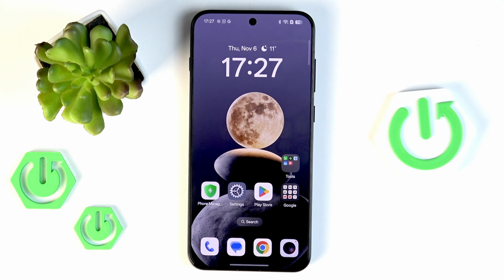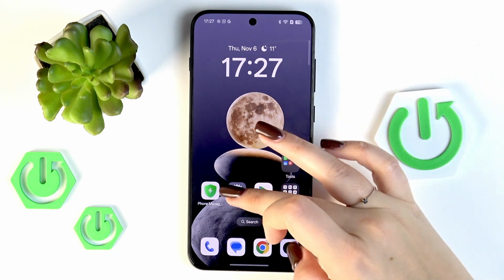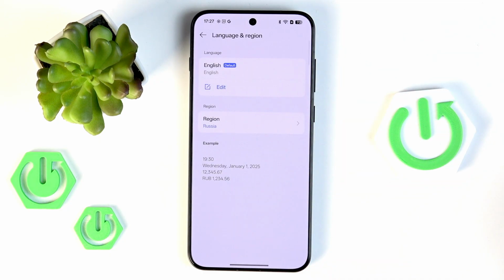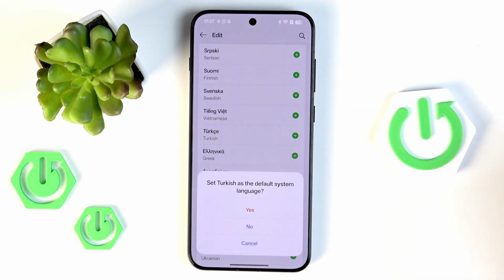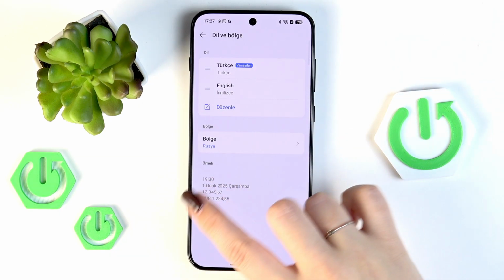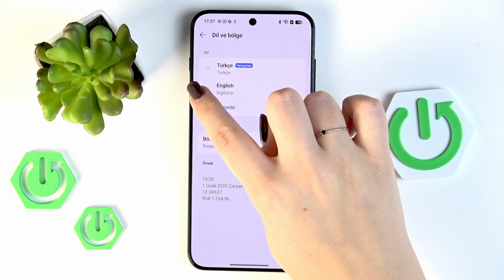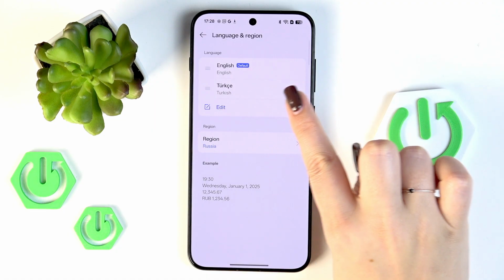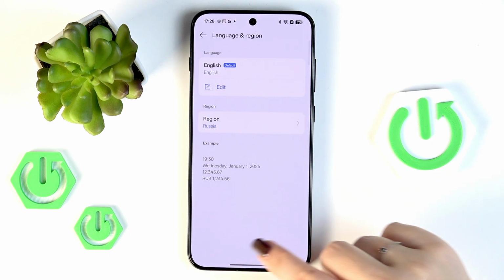OPPO Find X9 – How to Change Language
In this video we show how to quickly change the system language on the OPPO Find X9. You will learn where to find Language & Region in Settings, how to add a new language, set it as the default, reorder multiple languages, and remove languages you no longer need. This step-by-step guide covers the exact taps you need so even non-native English speakers can follow along and change the language on their OPPO Find X9 without hassle.

How to change language on OPPO Find X9?
How to add a new language on OPPO Find X9?
How to remove or reorder languages on OPPO Find X9?

0:00 Introduction
0:07 Open Settings and go to System and update
0:20 Tap Language & region and select Edit
0:24 Choose a language from the list and tap + to add
0:36 Confirm "Set as default" to apply the language
0:47 Reorder languages by holding and dragging to top
1:08 Remove a language using Edit and the minus icon
1:12 Final check and finish